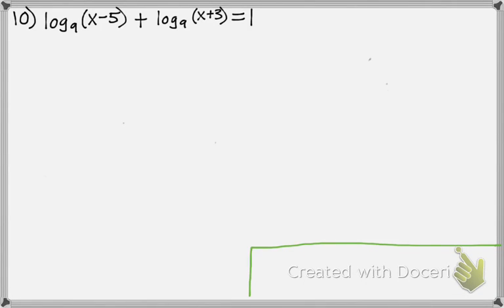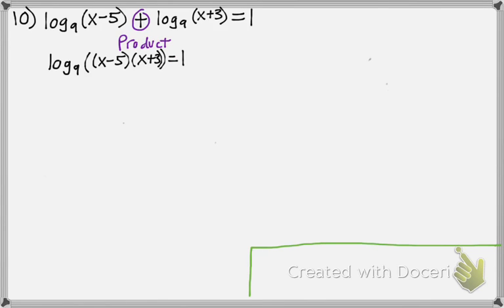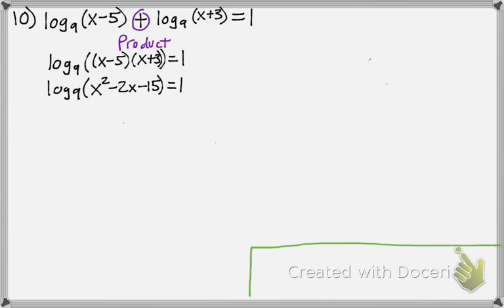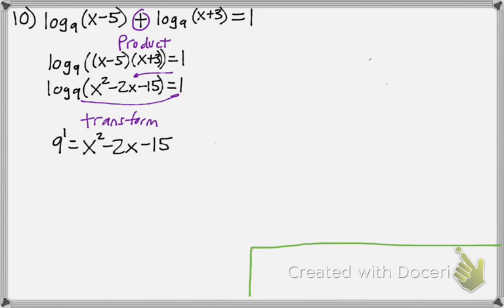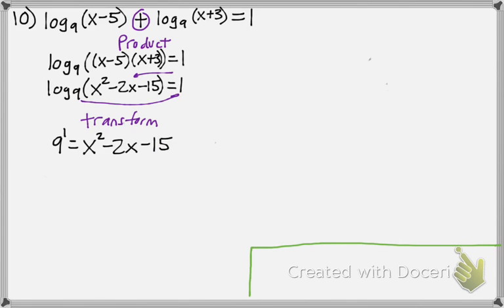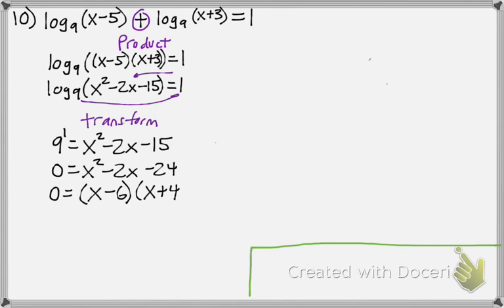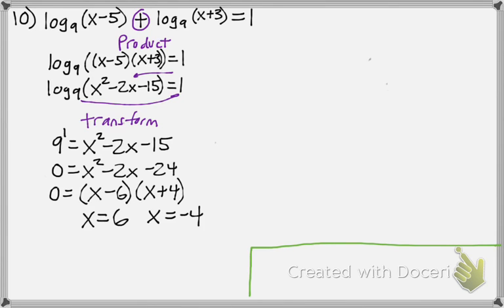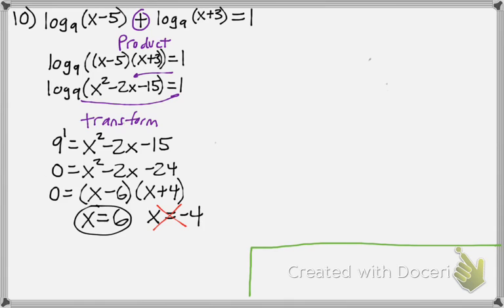Math 111 : 4.5 part 2 #10 (Precalculus Tutorial : Exponential & Logarithmic Equations)